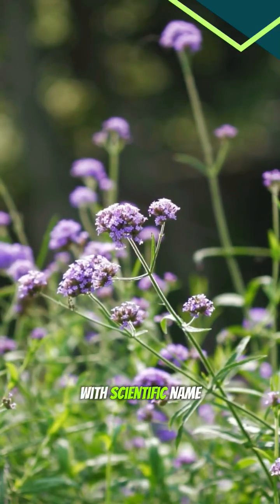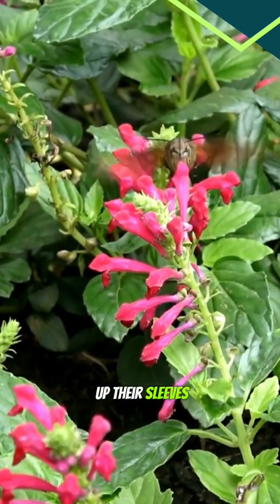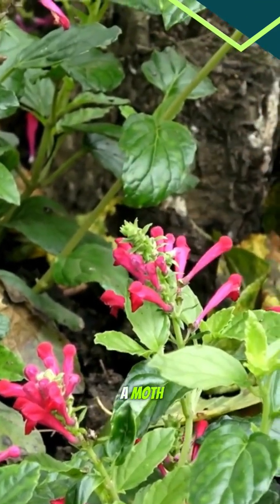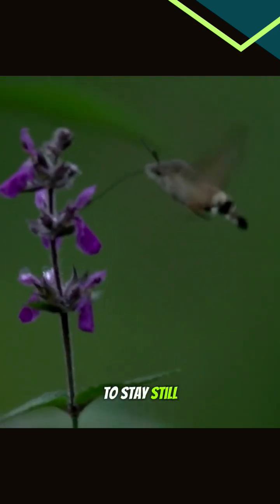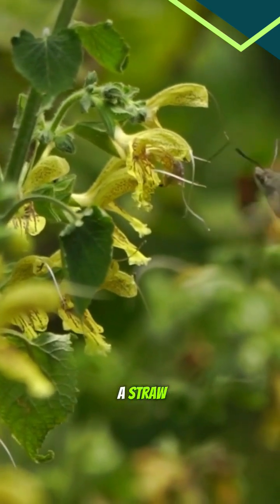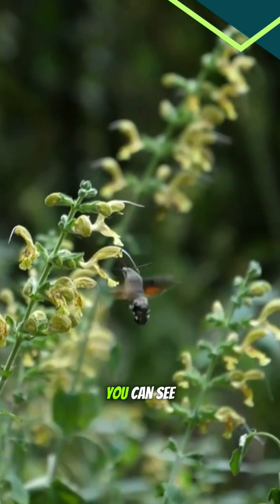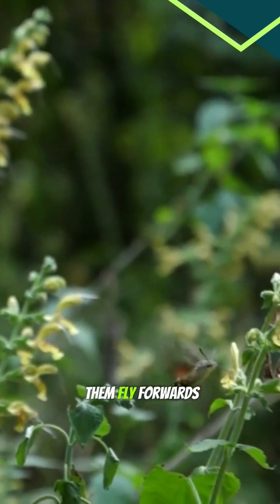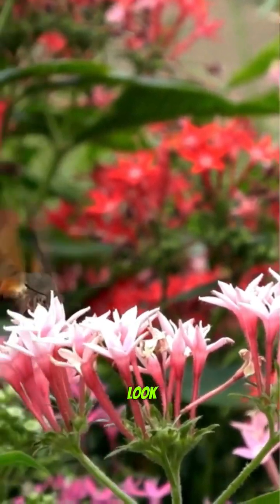Insect or Bird? The Hummingbird Hawk-Moth Mystery